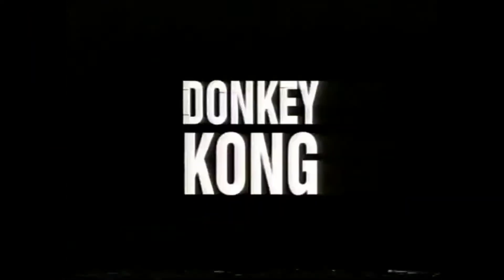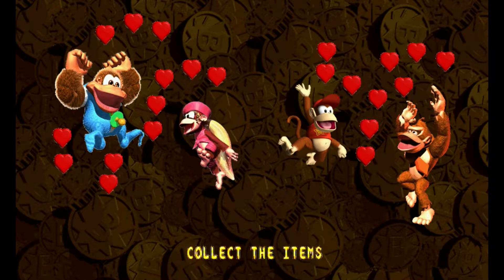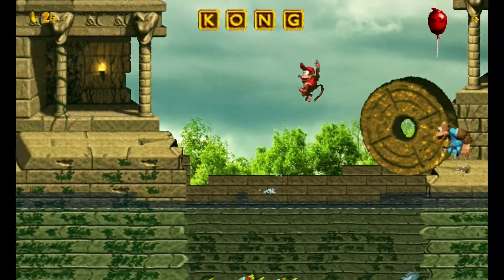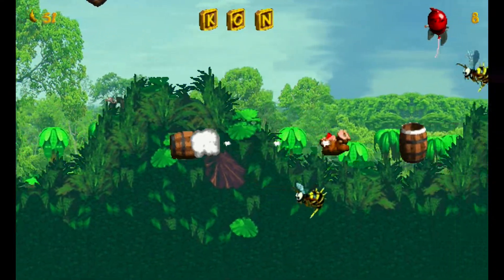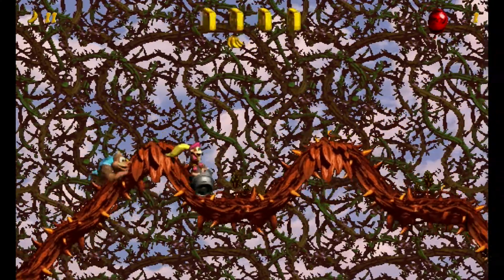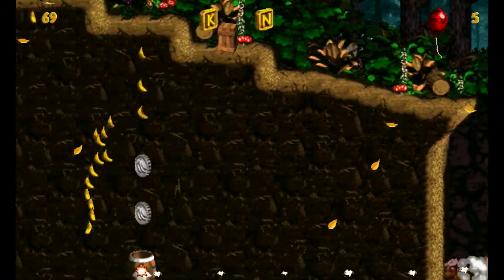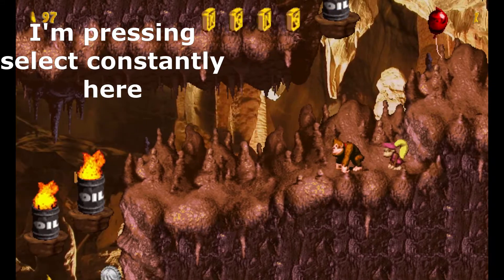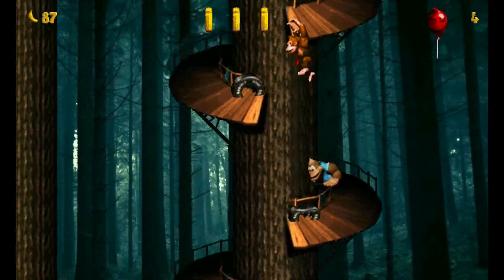Donkey Kong Country - The Trilogy Review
Here's something I've been waiting on for ages. An (almost) proper fan made Donkey Kong Country game.
Many thanks to creator André Luiz Silva for making this game available, grab it
Do it up, get amongst it and play this game!